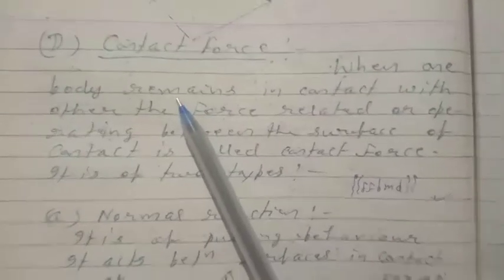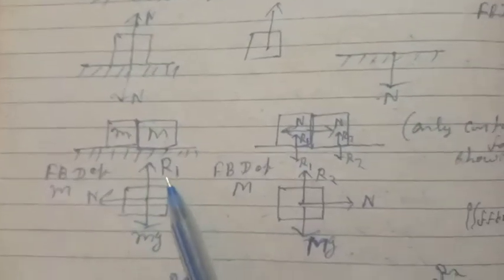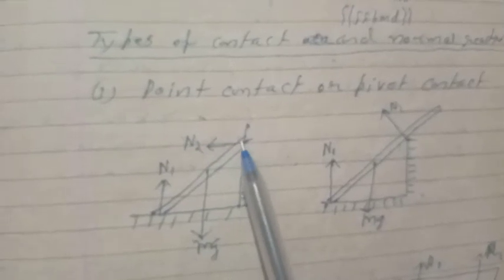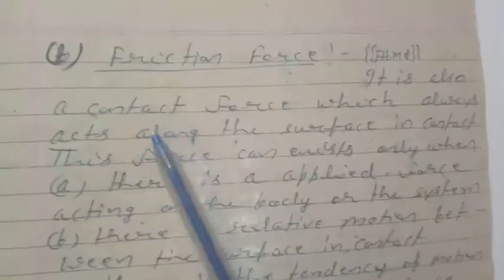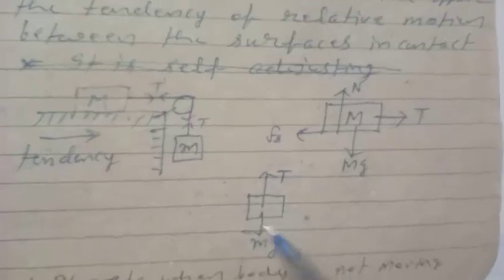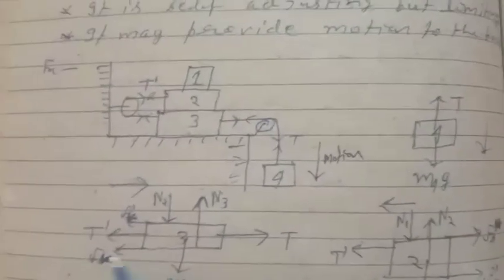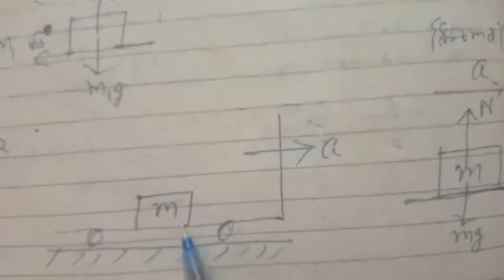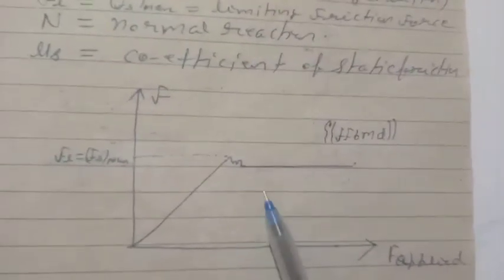contact forces and types,normal reaction, friction